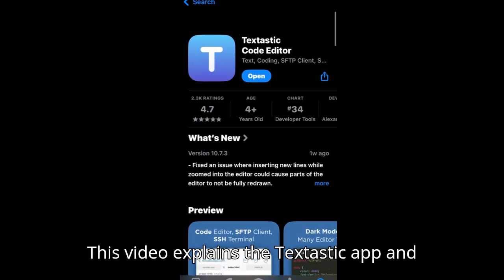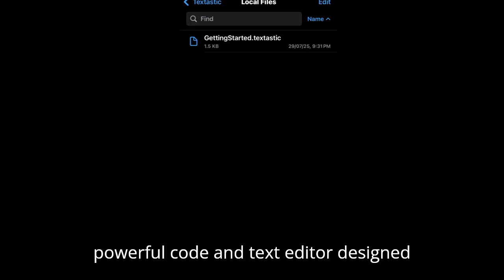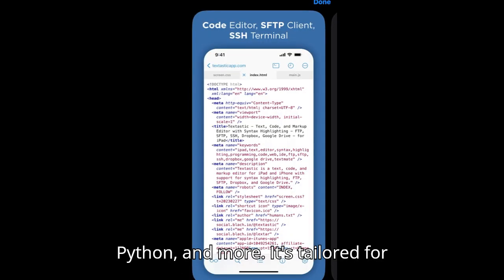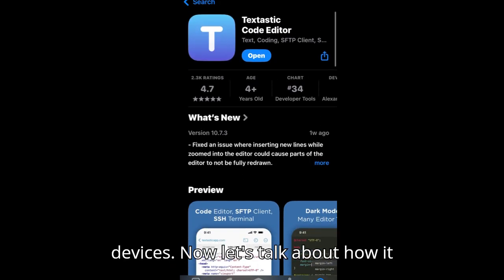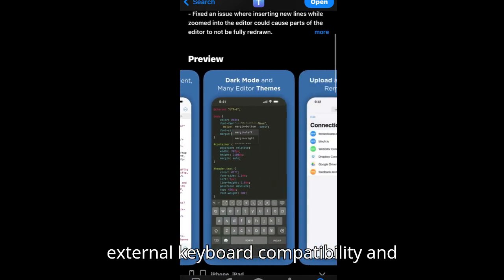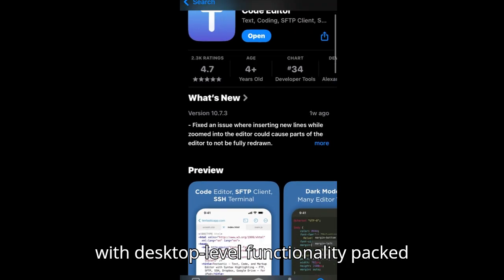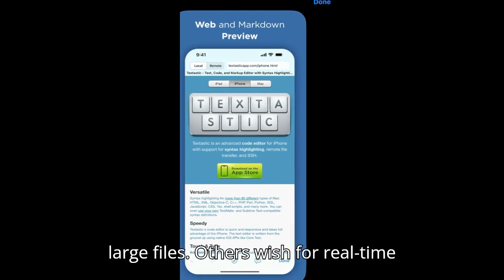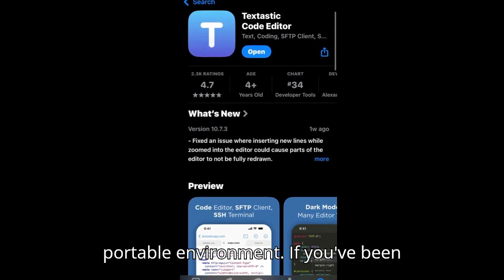IS THE TEXTASTIC APP WORTH USING? (EXPLAINED)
:) Description:
This video explains the Textastic app, a feature-rich code and text editor designed for iOS and macOS users. Textastic supports syntax highlighting for over 80 programming languages, including HTML, CSS, JavaScript, Python, and Swift. It offers powerful tools like tabbed editing, iCloud sync, external keyboard support, and integration with services like WebDAV, FTP, and Dropbox, making it ideal for developers working on the go. The app is lightweight, fast, and optimized for Apple devices, providing a desktop-class coding experience in a mobile environment. However, the lack of built-in Git support, terminal access, and real-time collaboration features may limit its use for some advanced users. Still, Textastic stands out as a premium choice for coding on iOS.

Textastic App Review Explained
Best Code Editor for iOS Devices
Textastic App Syntax Highlighting Demo
FTP and Cloud Integration in Textastic
Pros and Cons of Textastic App
Textastic vs Other Code Editors
Real Developer Tools on iOS?
Textastic Setup and Features Guide
Is Textastic Worth It for Developers?
Offline Coding on iPad with Textastic
Best Apps for Programmers on iOS
Textastic for Python and Web Dev
Exploring the UI of Textastic App